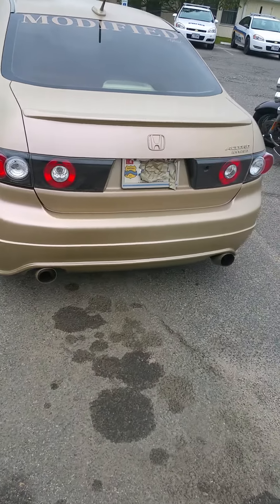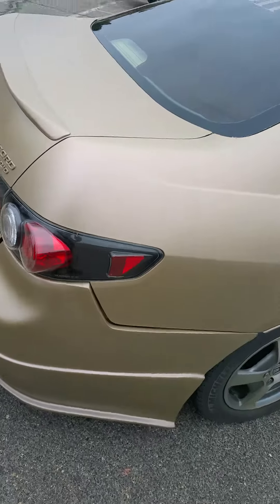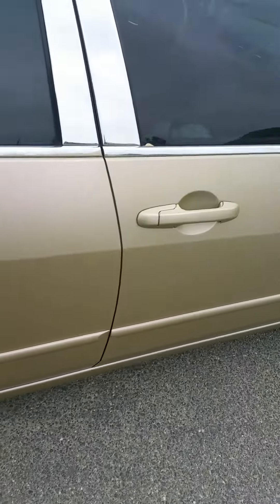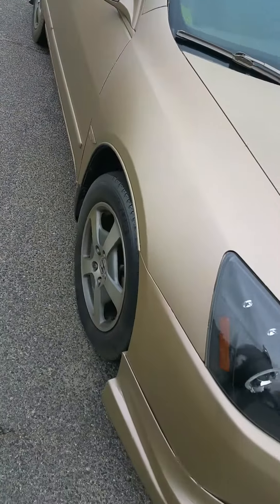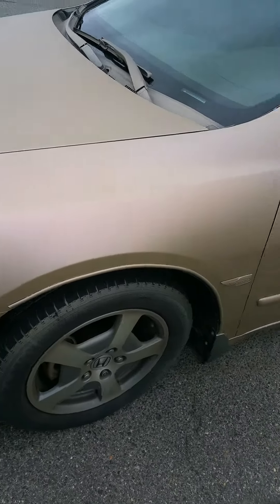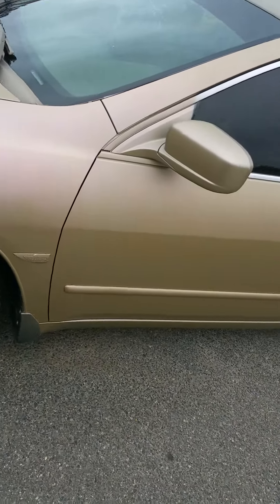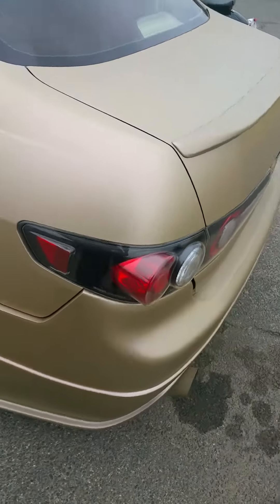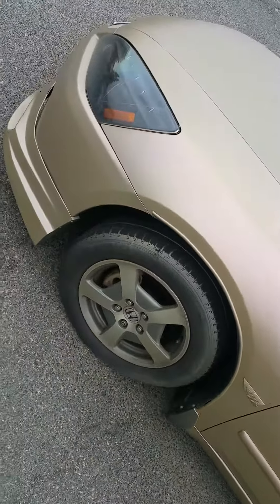Vintage Gold Pearl Dip Honda Accord Color Flip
Vintage Gold Pearl Dip Flipping DYC